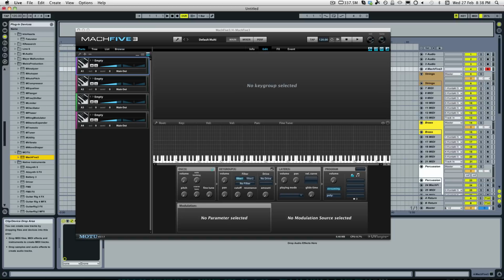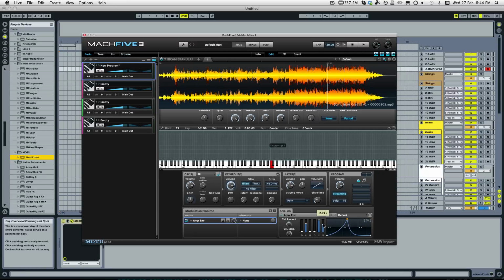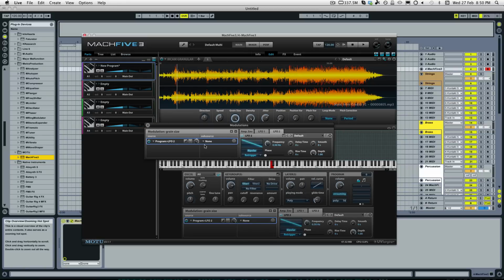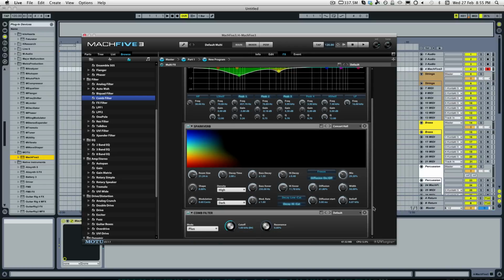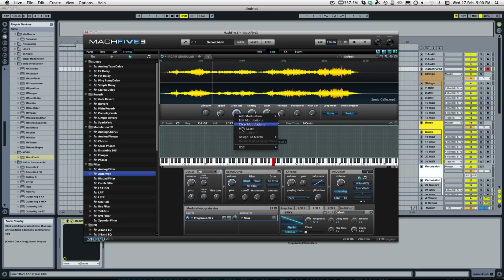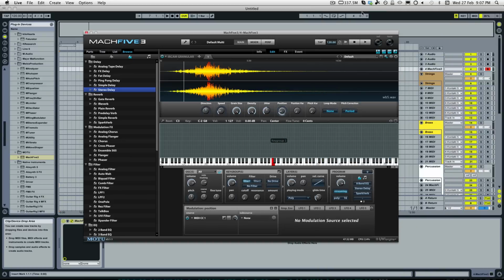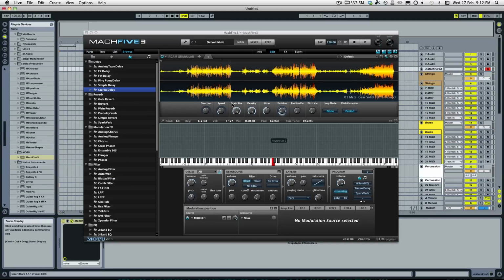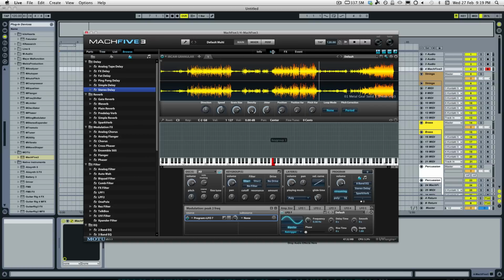MachFive3 Granular Techniques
In this video I am trying out a few techniques using MachFive3's granular synthesis engine to create some interesting sounds. This video was inspired by the Vi-Control thread above.